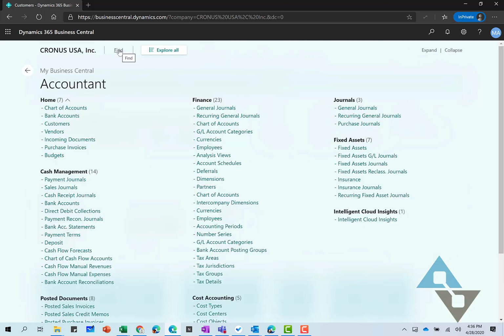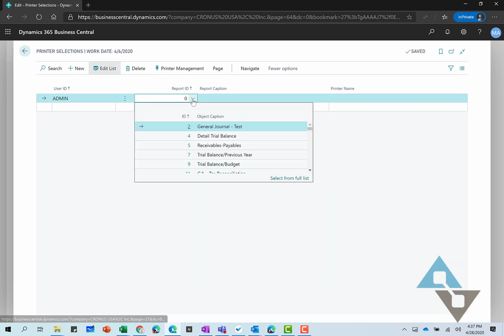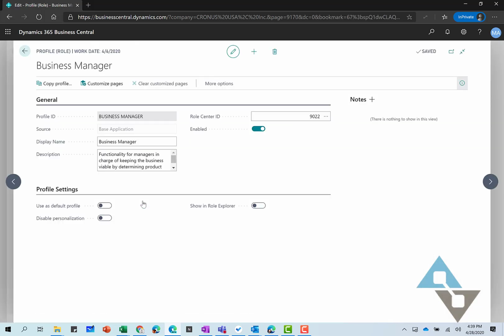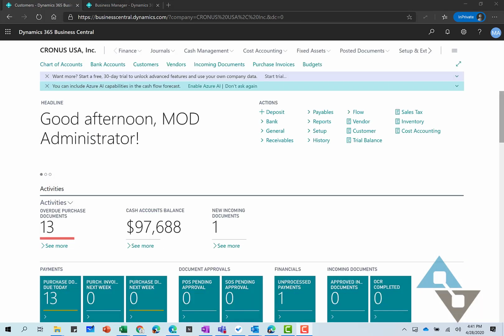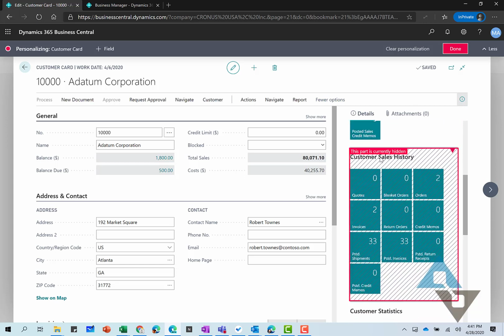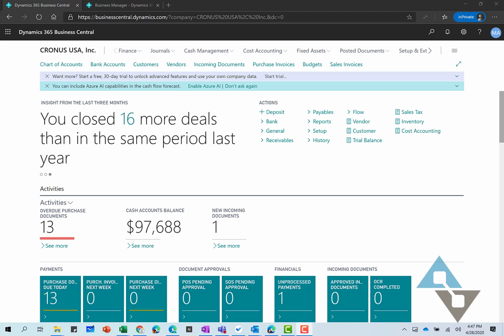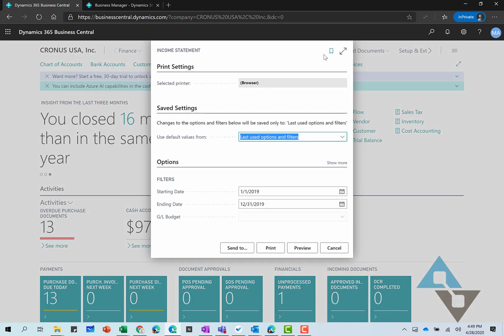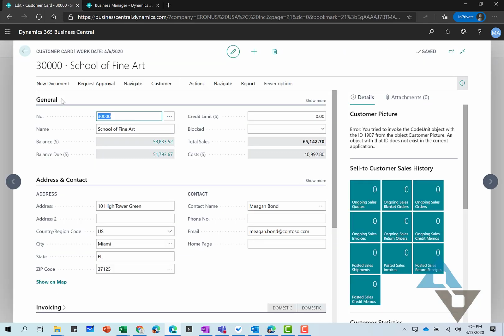Microsoft Dynamics 365 Business Central: 2020 Wave 1 Update Highlights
Kevin Alexander, our Dynamics expert is back with the highlights in the first Dynamics Business Central update in 2020

For more Dynamics 365 and Teams content visit the Alta Vista Blog